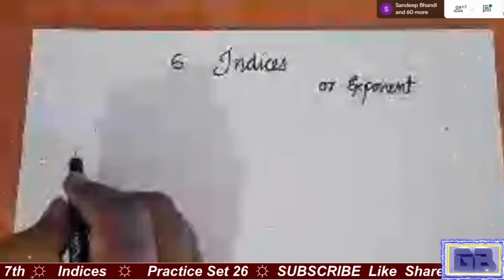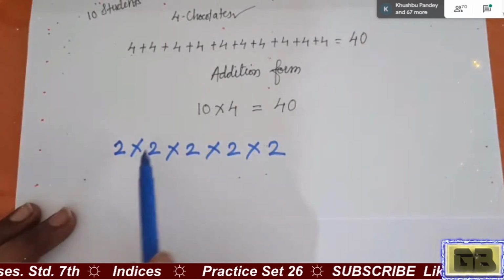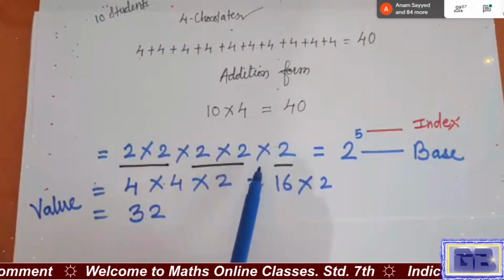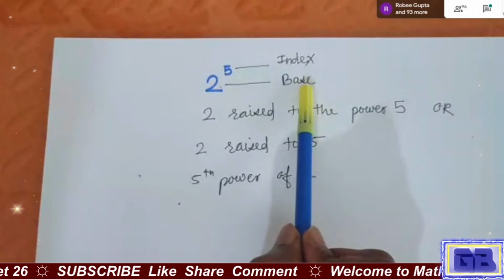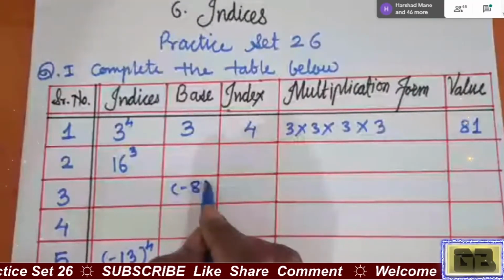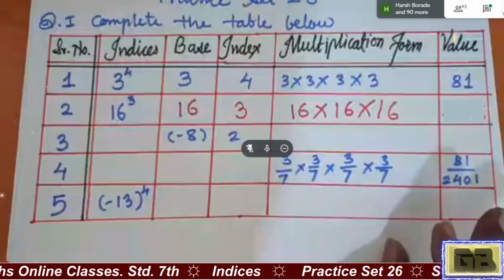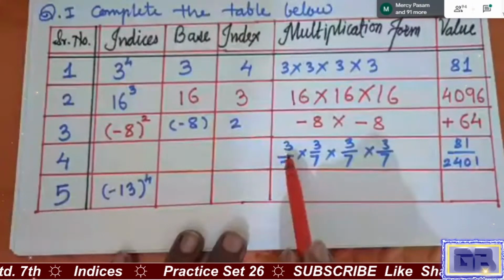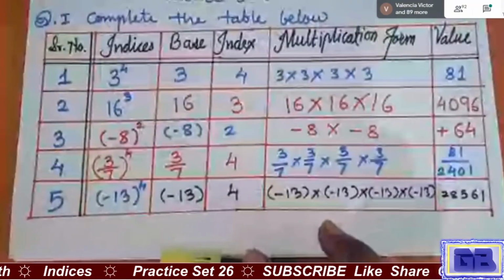Practice Set 26 (Part 1) | Class 7 | Indices base and index | Mathematics | Maharashtra board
Subject : Mathematics
Topic : Indices
Introduction of Base and Index
Practice Set 26 (Part 1)

Useful links
Previous videos